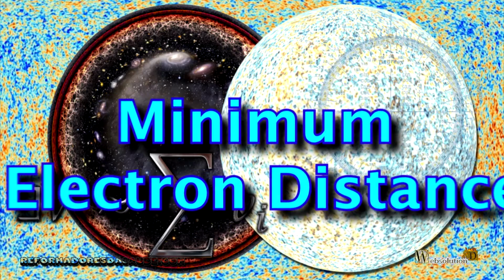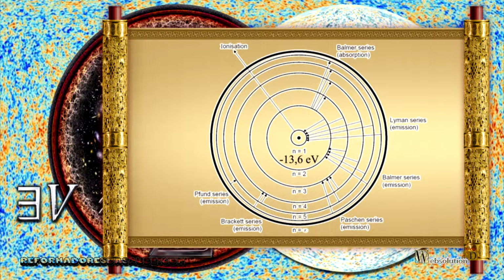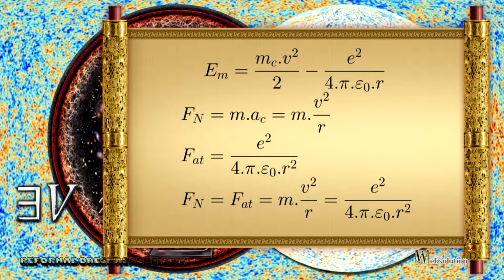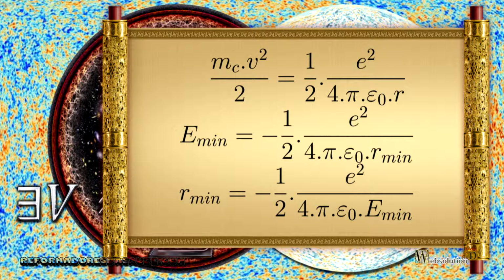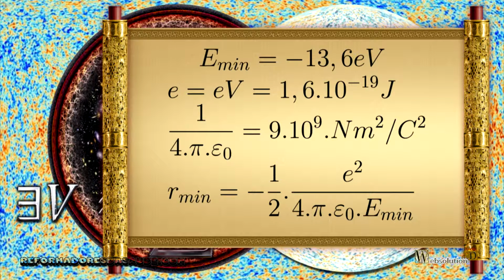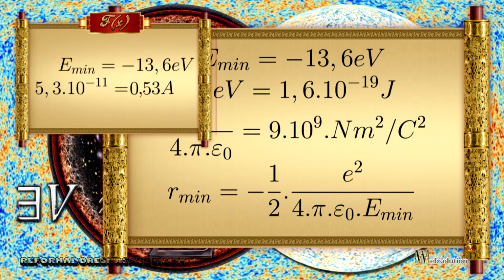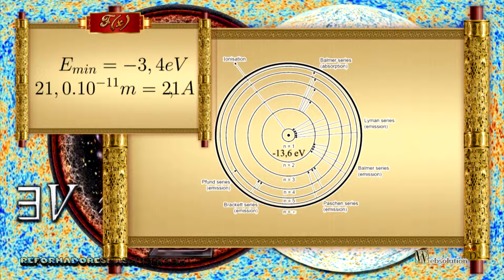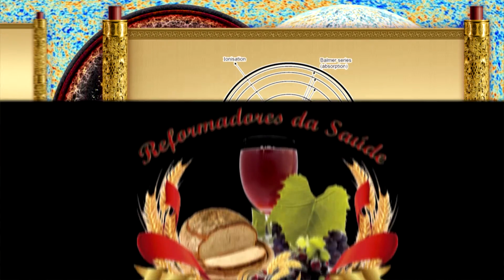Minimum Electron Distance - EFMM-E0020-I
It is known that the minimum energy of one electron in the hydrogen atom equals -13.6 electron volts. By adopting a model of circular orbits, determine the value of the maximum approximation the electron can get from the nucleus.
 Suppose electric potential energy has the same behavior with respect to distance as gravitational potential energy.
 First we must understand that Mechanical Energy is the sum of potential energy with kinetics. But in this case we are talking about electrons, and the electron interaction and atomic nucleus. We are therefore ignoring that there is a gravitational effect on that electron. We can define which potential energy of the electron is according to the formula.
 And we can see the formula of mechanical energy with the inclusion of the potential energy of the electron.
 If you have a circular orbit, then there is a centripetal acceleration, which forms the normal force component, which will equal the force of attraction.
 Thus the potential energy is half the kinetic energy. This is because if you have two opposing forces of the same intensity, they both generate the same energy, but the primary source of energy is the interaction between the nucleus and the electron. Hence the kinetic energy is half the potential.
 Thus the minimum orbit is when the energy is minimal.
 The minimum energy was given, -13.6 electron volt. In conversion an electron volt is 1.6 times 10 high to minus 19 Joule.
 The mass of the electron is 9.1 times 10 high to minus 31 kilograms.
 1 over 4 times Pi times epsilon 0 is 9 times 10 high to 9 Newton times square meter over Coulomb squared.
 Thus converting the values ​​and adding the constants.
 We have the value of approximately 5.3 times 10 high to minus 11 meters, or 0.53 angstroms.
 From this formula we can determine the distance in other layers of energy of interaction of the electron, in the atom of hydrogen. In the second layer the energy is -3.4 volts. So the core distance is 2.1 angstroms.
 In the third layer we have -1.5 electrons volt, and the distance is now 4.8 angstroms. When the electron escapes the energy is 0, and the distance tends to the infinite, that is to say the electron escaped of the nucleus.